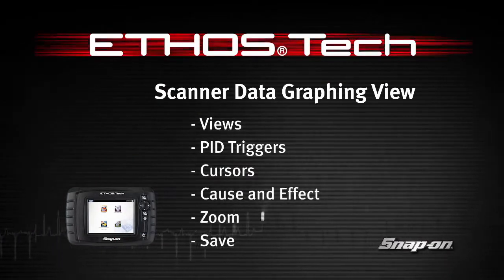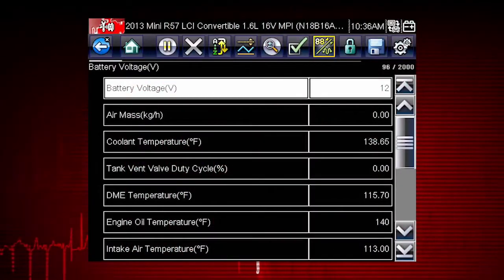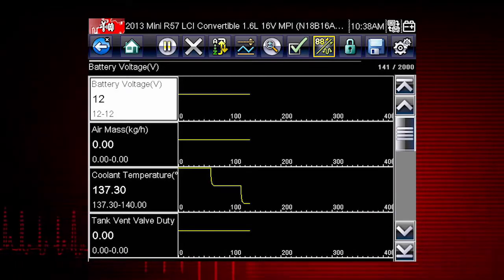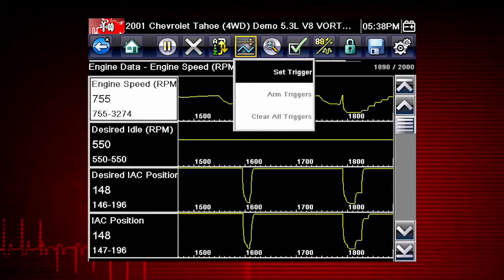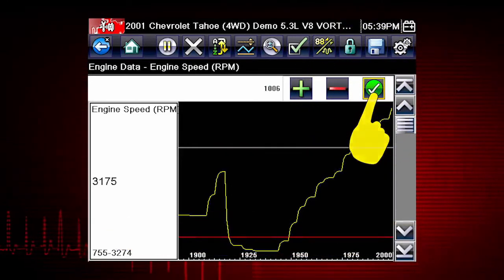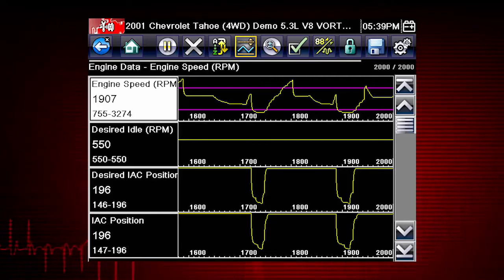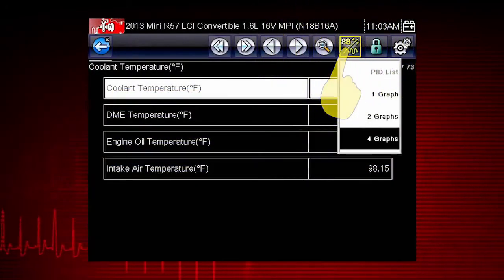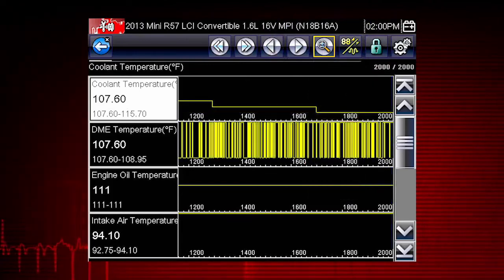ETHOS Tech Training Module 04 | Snap-on Diagnostics UK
Scanner Data Graphing View: Views, PID Triggers, Cursors, Cause and Effect, Zoom, Save